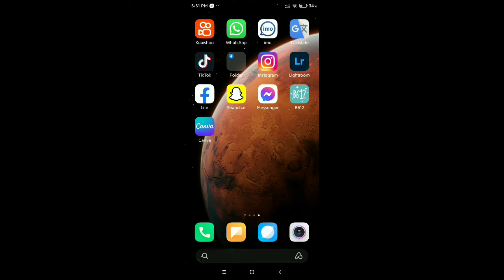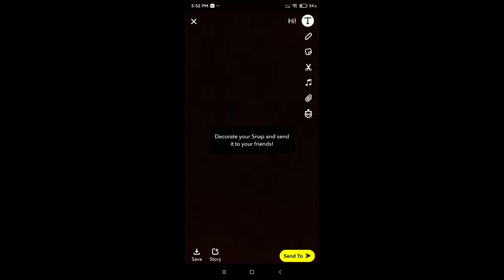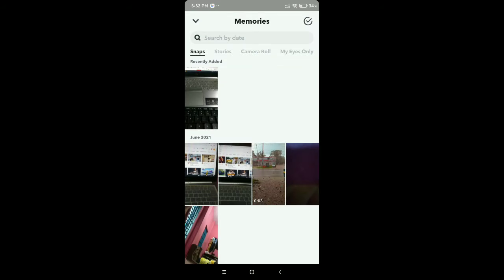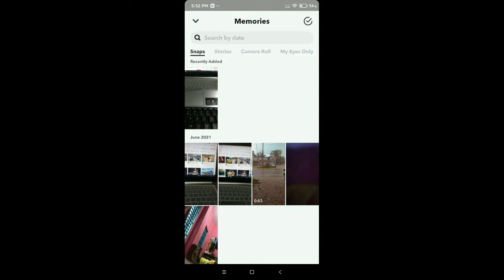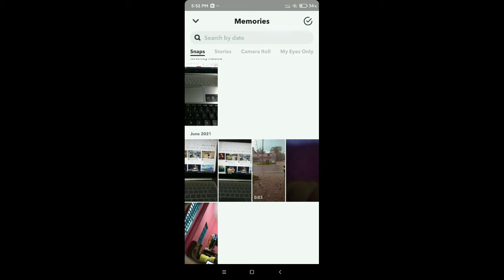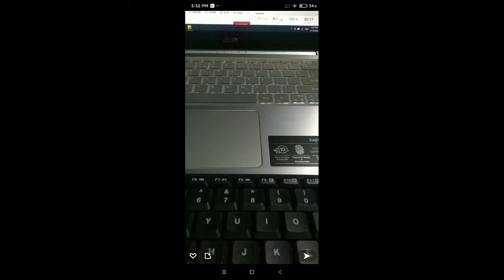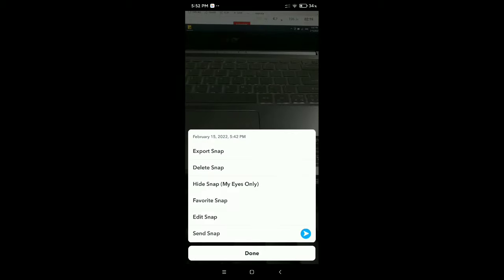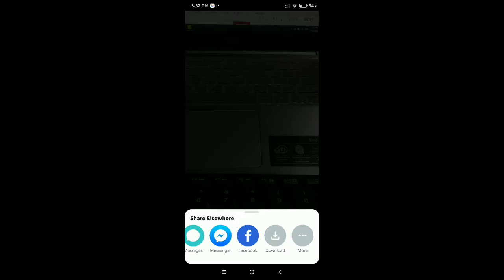How To Save Snapchat Photos To Your Gallery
How to Save Snapchat Photos to your Gallery on Android